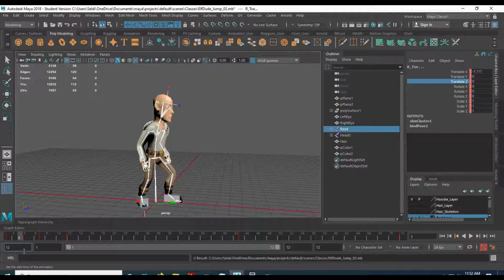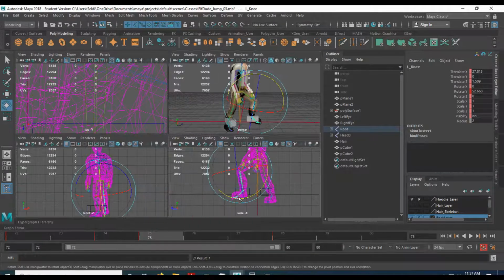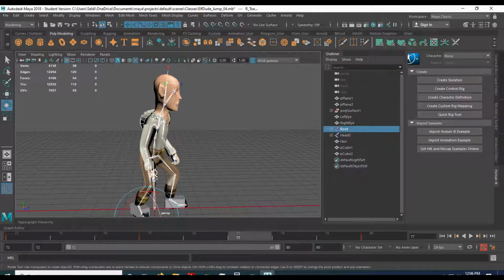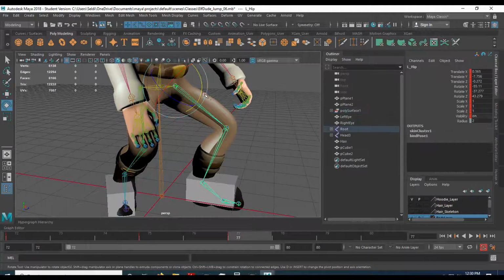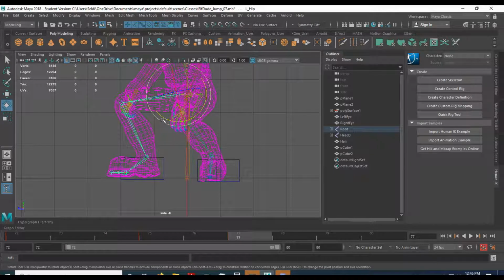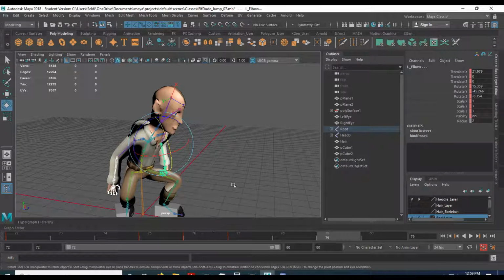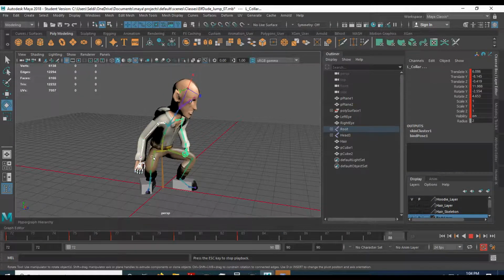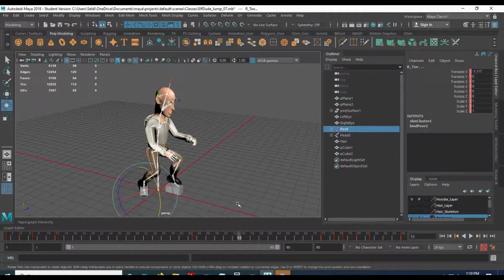Character Modeling -- Elf Dude (Part 45) -- Jump Landing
In this tutorial we'll create the landing for the elf's jump.